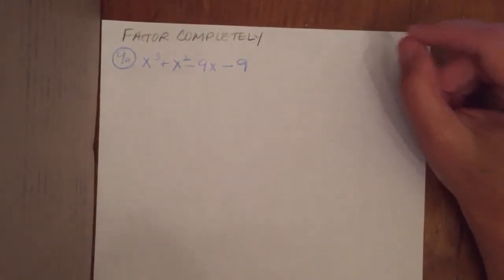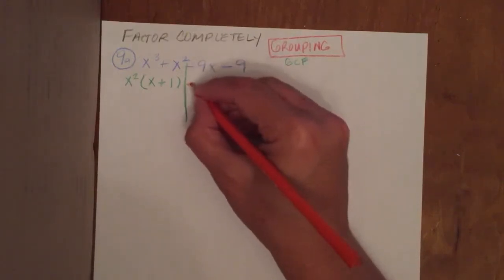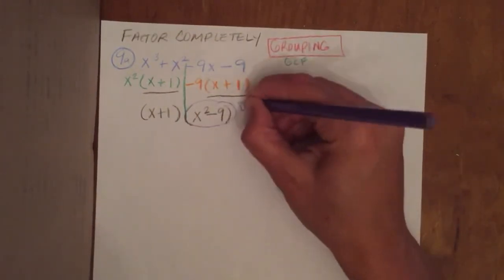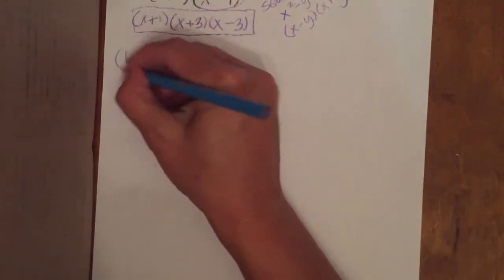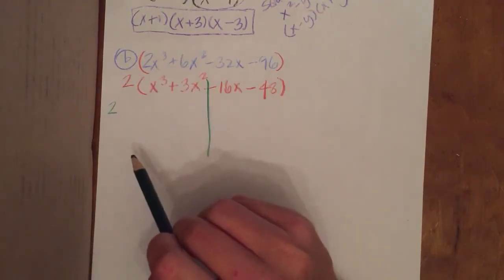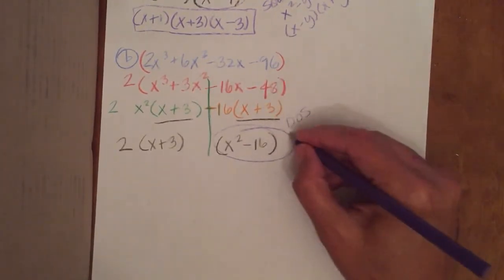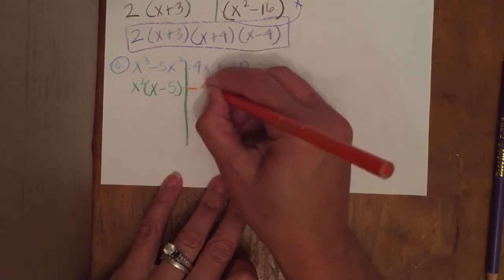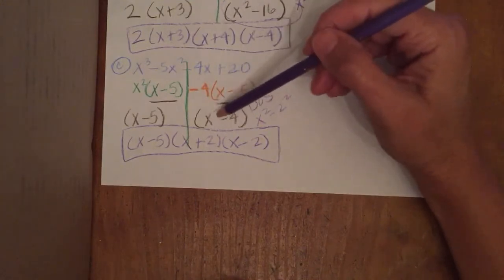#9 Factor Completely Using Grouping & Difference of Squares